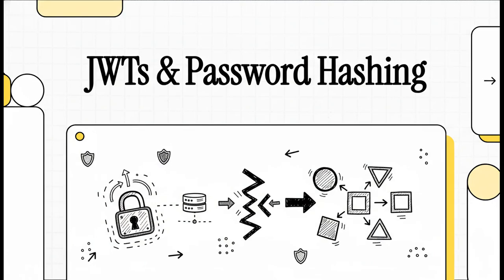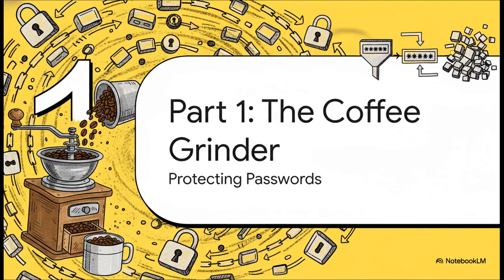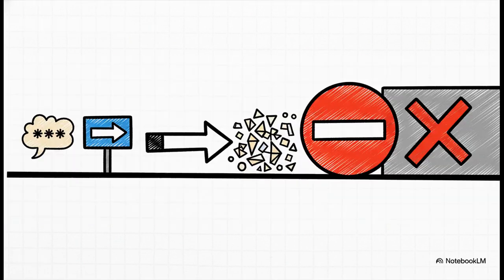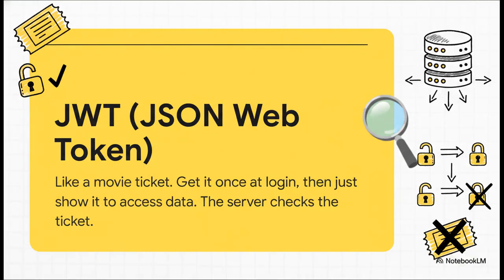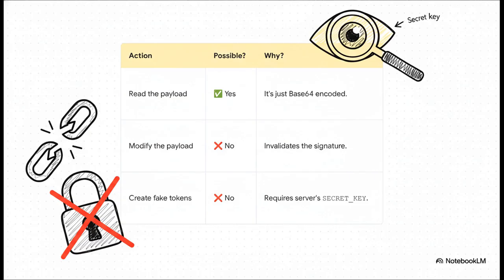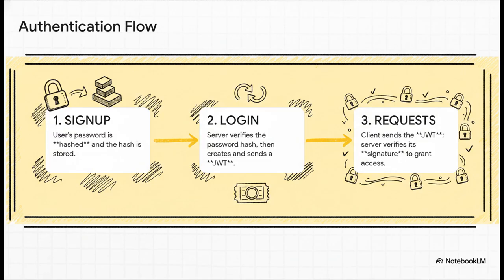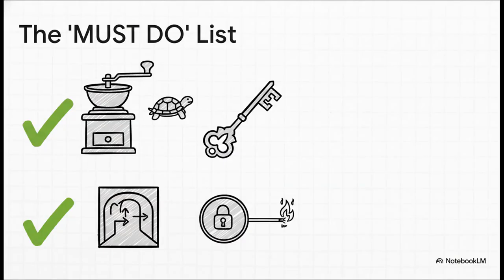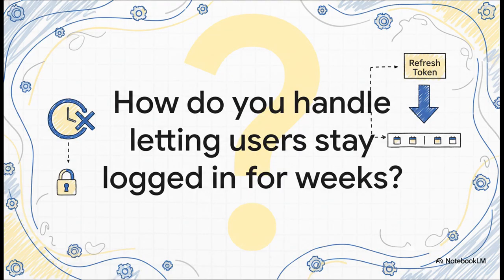JWTs & Password Hashing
This video provides a comprehensive introduction to securing modern web applications by integrating JSON Web Tokens (JWT) and password hashing. It clarifies that while password hashing protects user credentials within a database using one-way mathematical transformations, JWTs act as signed digital tickets that maintain stateless user sessions. Developers are taught to distinguish between encoded payloads that are visible to all and cryptographic signatures that ensure authenticity. By outlining a step-by-step flow from account registration to protected API requests, the text emphasizes that these technologies must work in tandem to prevent data theft and forgery. Furthermore, it offers practical advice on adopting industry-standard algorithms like Argon2 and maintaining security through short expiration times and HTTPS encryption.